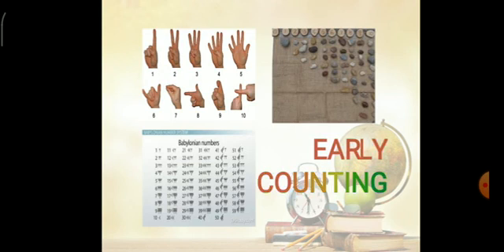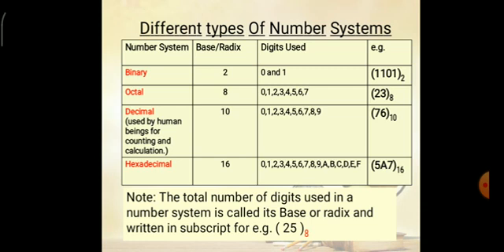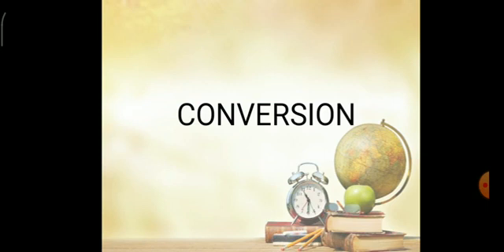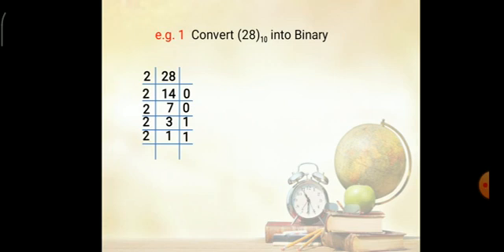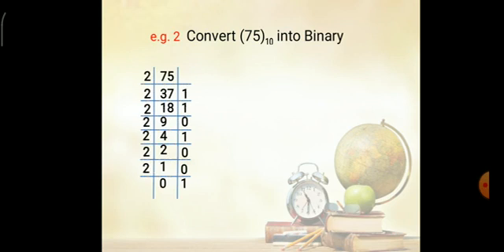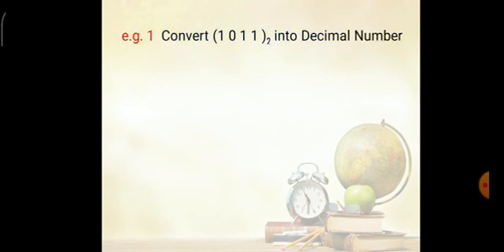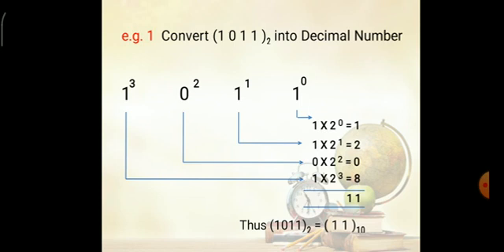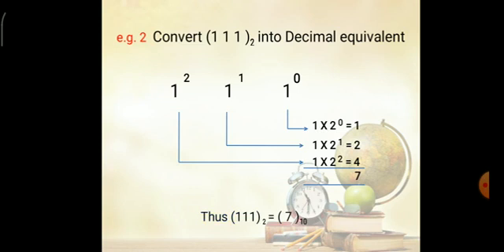Clasa - 7 Subject - Computer Chapter 1(Number System) Part 1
Number system and conversion